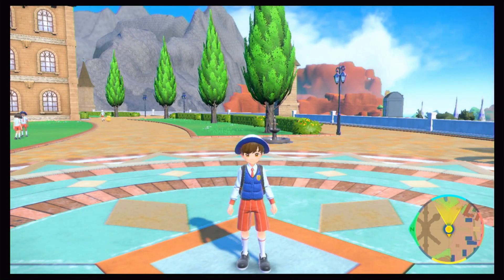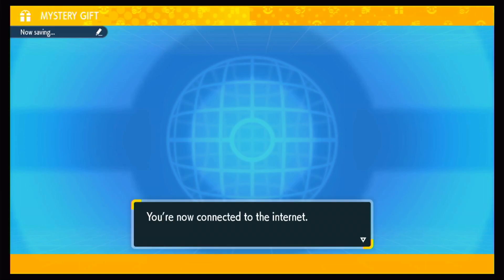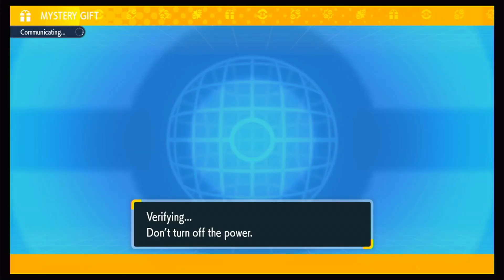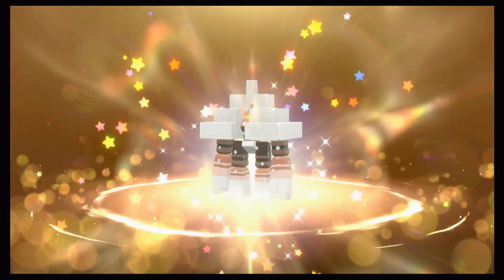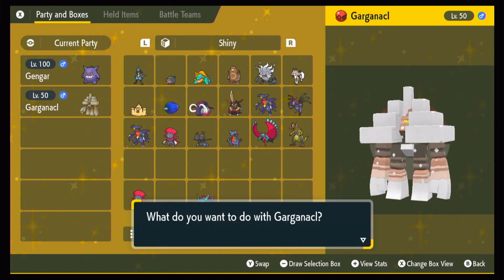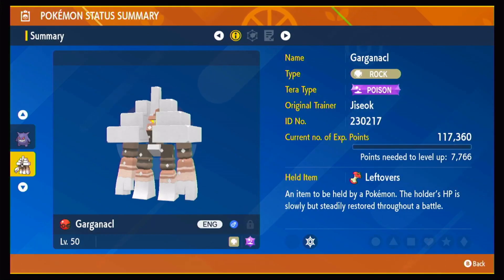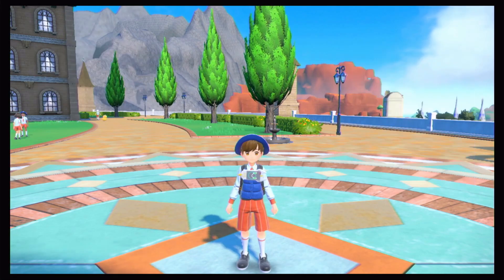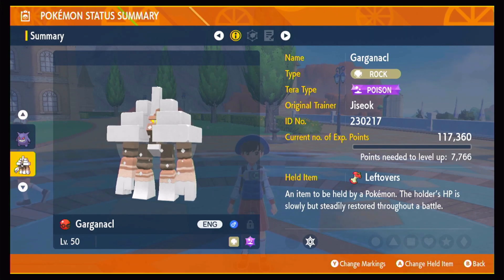Jiseok‘s Garganacl Mystery Gift | Pokémon Scarlet and Violet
In this video I show you how to get the Jiseok‘s Gargancl Mystery Gift! This lasts until Febuary 20th 2023
Code: 1STCHAMPSV